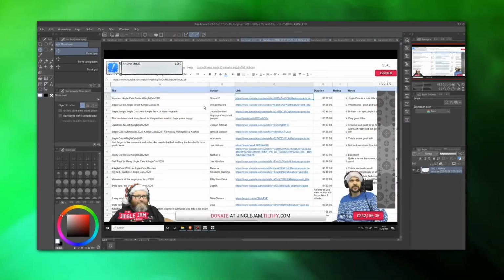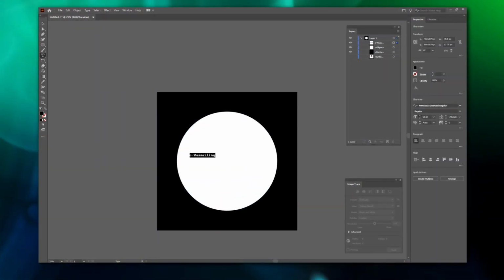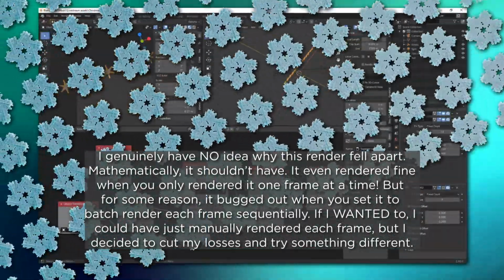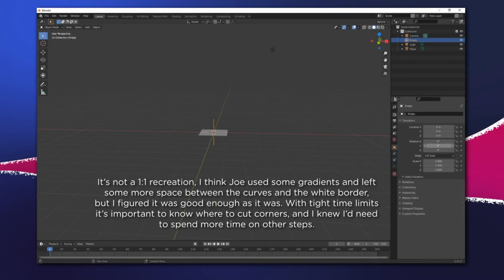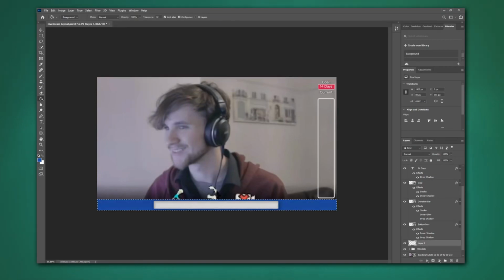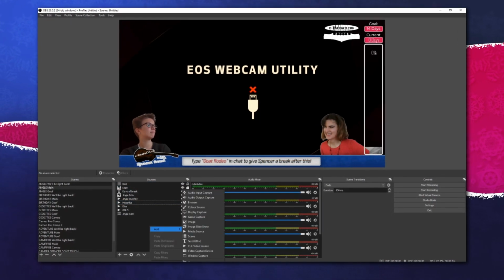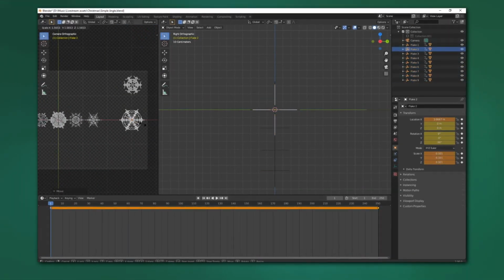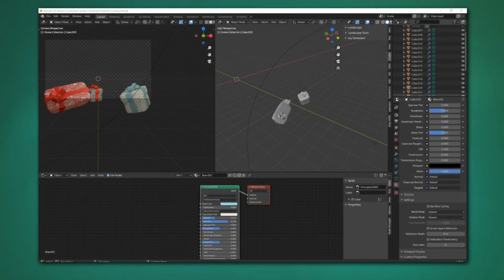Designing a Christmas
Every year, I watch the Yogscast's Jingle Jam streams, and I figured it'd be a nice way to close off my series on designing livestream stuff to see if I had learned enough to make a nice little copy for my friends and family to enjoy with me.
Alternate title: "How the Spinch designed Christmas"

This video basically documents my process as I go through various programs, such as Adobe After Effects, DaVinci Resolve, OBS/Open Source Broadcaster, Photoshop, GIMP/Glimpse, Clip Studio Paint, and Blender to create a high-quality livestream overlay and assets for my Friday night music stream.

In it, I go over basic principles of design, multimedia art, colour grading, and visual effects work, and describe how I take advantage of the resources at my disposal, such as the use of asset packs and other bits and bobs from around the internet, to accomplish my goal.